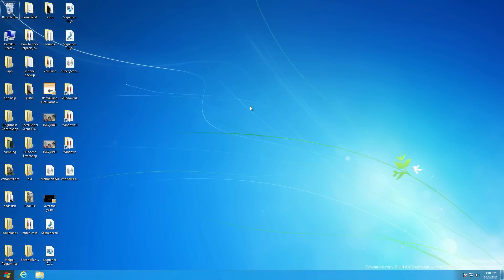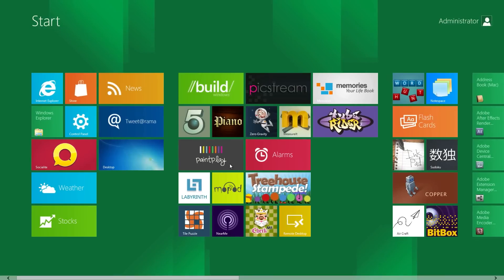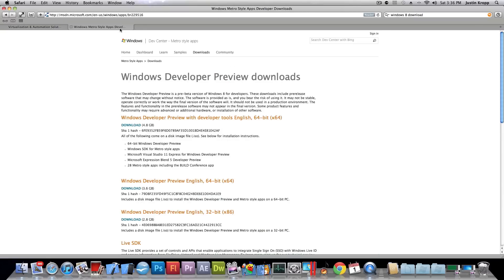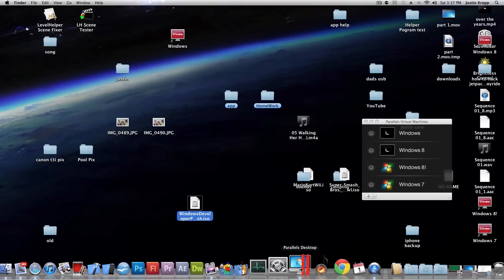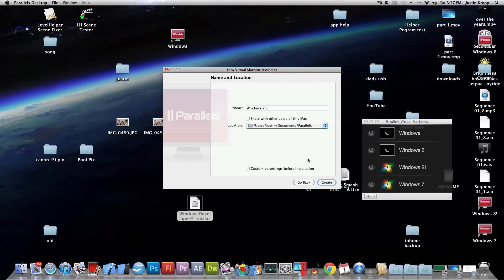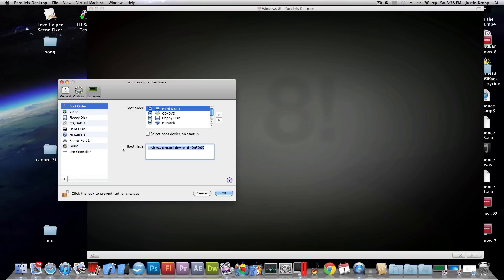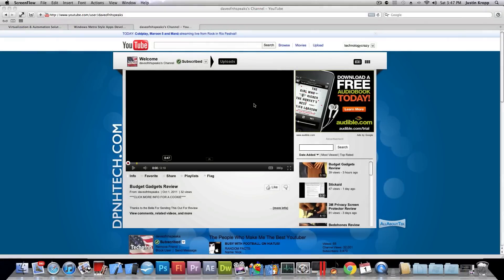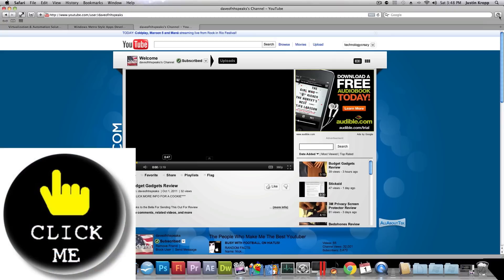Windows 8 on Mac (Parallels Desktop)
In this video I teach you how to get windows 8 on your mac os 10 computer using Parallels Desktop walkthrough

Code: devices.video.pci_device_id=0x5005